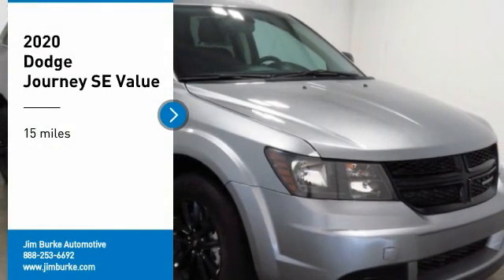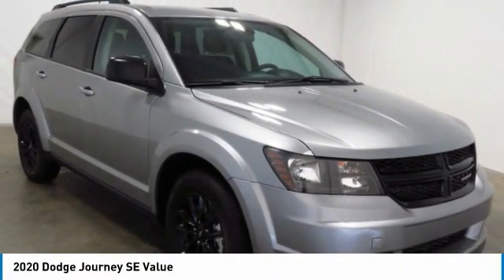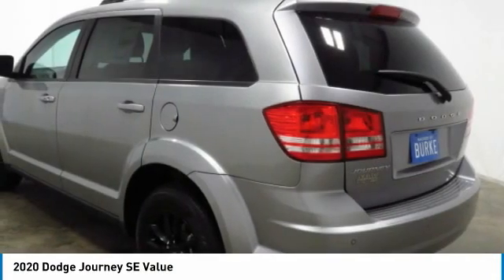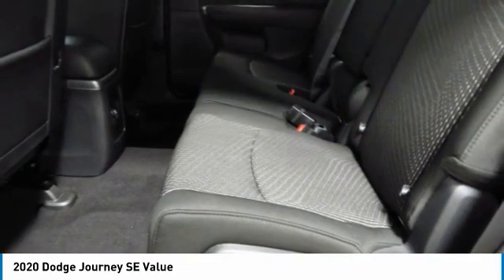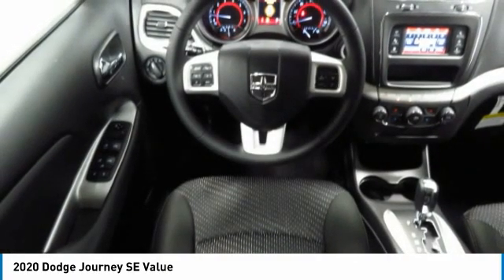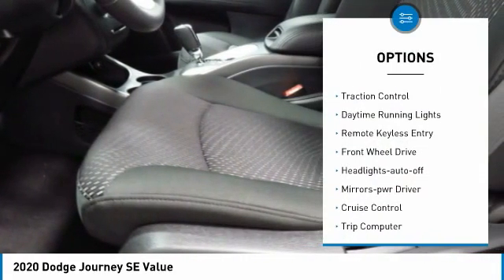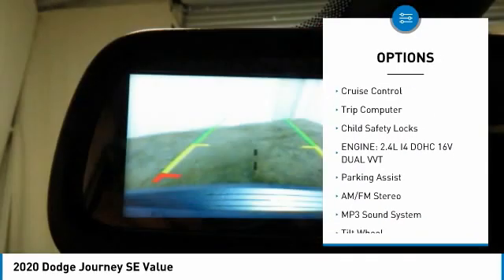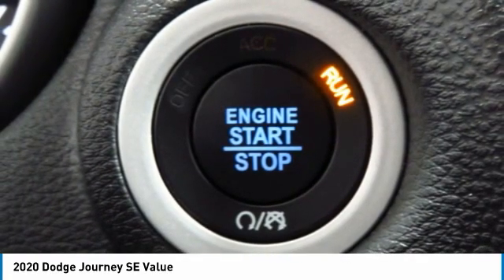2020 Dodge Journey Birmingham AL DO20126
2020 Dodge Journey SE Value

NOW OPEN! TO KEEP YOU SAFE, WE DELIVER!brbrBUY ONLINE-TEXT-EMAIL-CHAT-PHONE AND WE WILL DELIVER YOUR NEXT VEHICLE TO YOUR DOOR!brbrFROM OUR SALES FLOOR TO YOUR DOOR!brbrIT'S THAT EASY!brbrRecent Arrival! Billet Clearcoat 2020 Dodge Journey SE FWD 4-Speed Automatic VLP 2.4L I4 DOHC 16V Dual VVT Priced below KBB Fair Purchase Price!brbrbrPrice amount shown includes Mfg. Incentives, Jim Burke Protection Package, additional incentives can include, (Military, College Grad, Valued Owner or Competitive Owner). Offers, incentives, discounts and financing are subject to expiration and other restrictions. Customer must finance with dealer, see dealer for qualifications and complete details. Consumer has the option to return vehicle within Five Days of original date of sale for A VEHICLE OF EQUAL OR GREATER VALUE. The vehicle must be exchanged or returned during the applicable time period in the same condition as it was upon delivery to the purchaser, subject to normal wear and tear. Pricing does not include dealer add ons. *All mileage shown is approximate. Demonstrations and test drives will alter the original inventoried mileage. While we make every effort to ensure the data listed here is correct, there may be instances where some of the pricing, mileage, options or vehicle features may be listed incorrectly as we get data from multiple data sources. Price includes: $1000 - Chrysler Capital 2020 Bonus Cash 20CL5. Exp. 06/01/2020 $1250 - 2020 National Retail Consumer Cash 20CL1. Exp. 06/01/2020